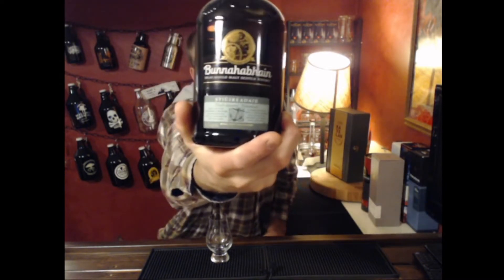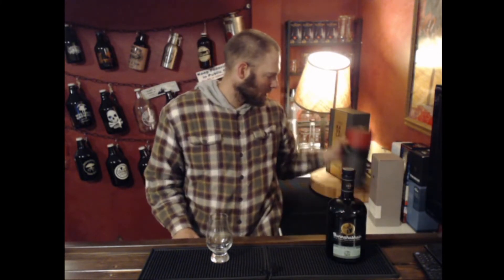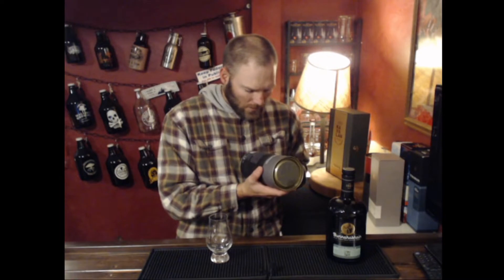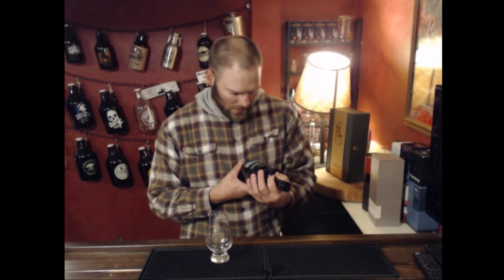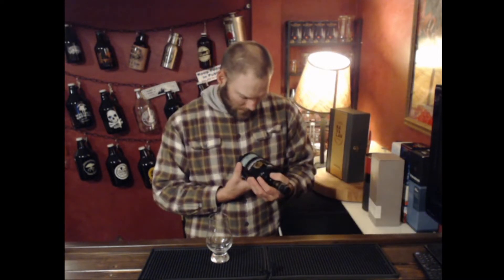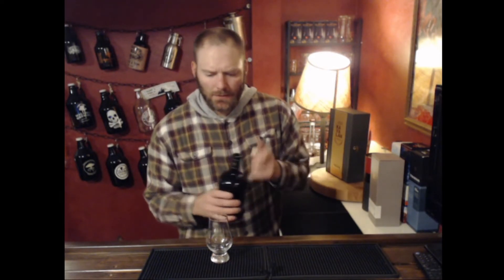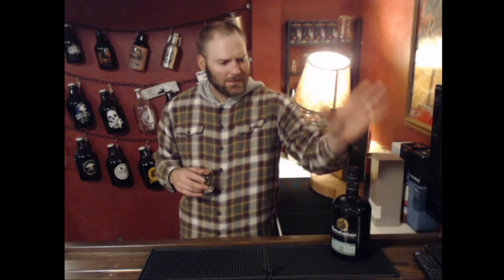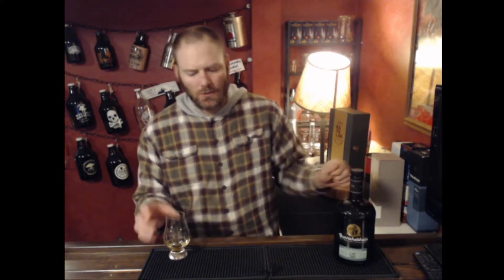Whiskey Review: #231 Bunnahabhain Stiuireadair Scotch Whisky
This video Reviews Bunnahabhain Stiuireadair Scotch Whisky. The  Bunnahabhain Stiuireadair Scotch Whisky Brand is owned by Burn Stewart Distillers/Distell. In 2003 Bunnahabhain was acquired by Burn Stewart which merged with Distell in 2014. Nose, Taste, and Finish are discussed.

Whiskey Review:  Bunnahabhain Stiuireadair Scotch Whisky

Stillit
      Jesse has A great discussion and exploration of home distilling